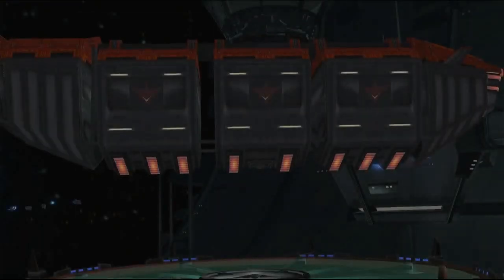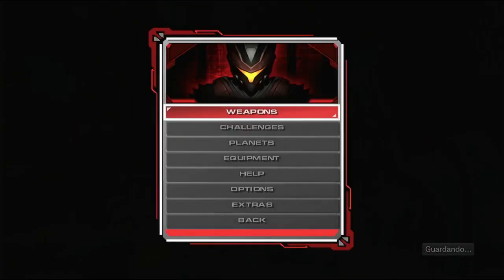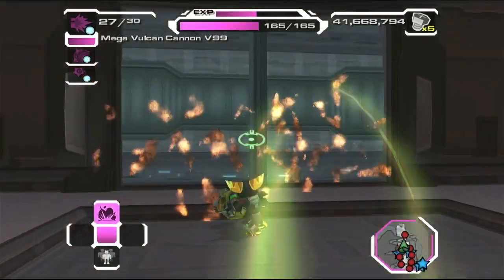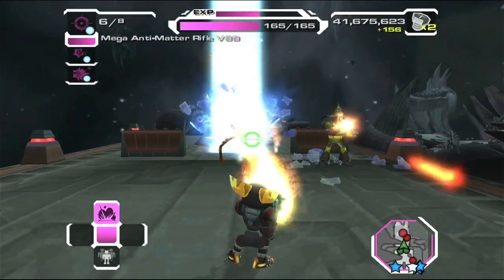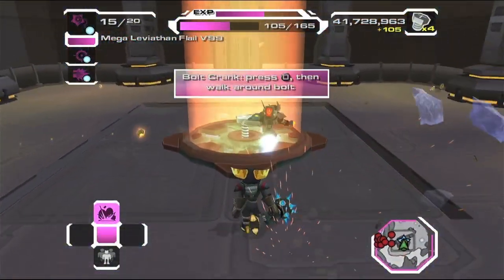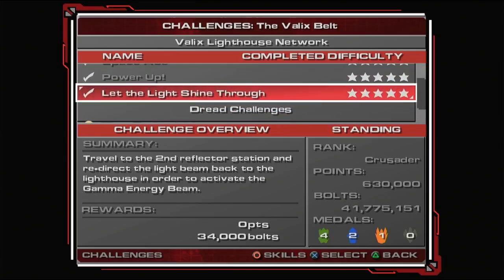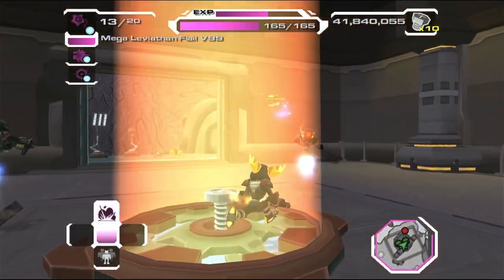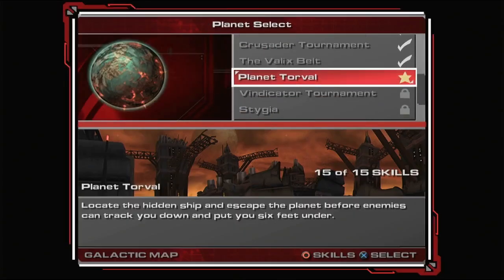Ratchet: Deadlocked Speedrun Tutorial - The Valix Belt